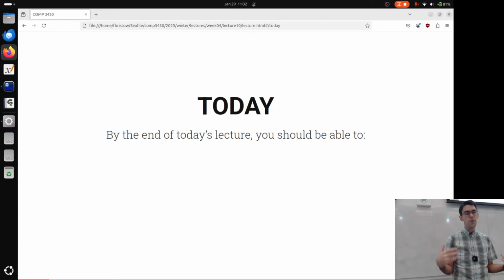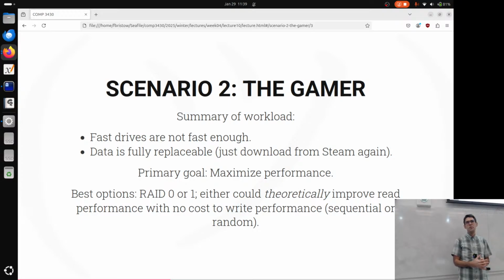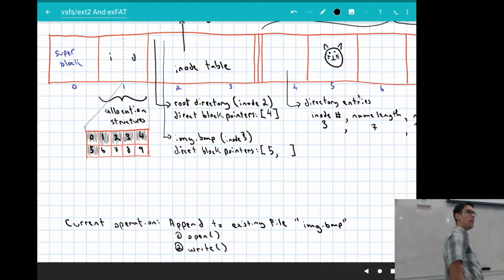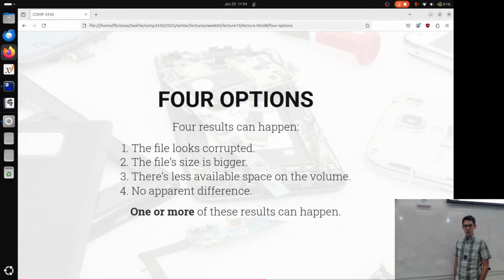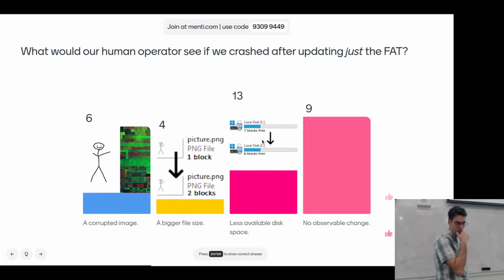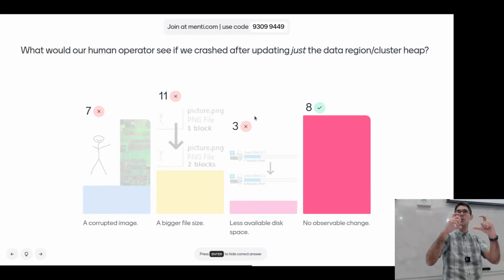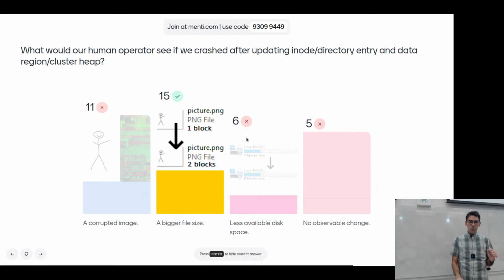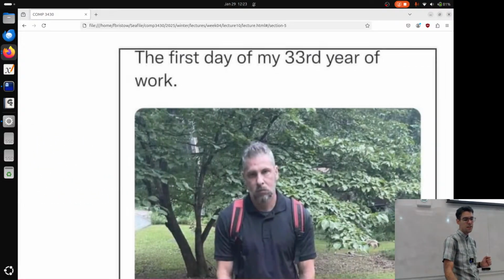COMP 3430 Winter 2025 Lecture 10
RAID is an abstraction over hard disks that, uh, just looks exactly like a regular disk to our OS. But it's got some cool properties: we can make a bunch of disks work together in different ways where our OS doesn't have to care about how all of that works! Any of making many disks look like one big disk, making many duplicates of the same data, balancing both with parity, or some mixture of all of them.

Today we're going to move up layers of abstraction and look at file system consistency. RAID controllers don't know or care anything about file systems, they only know that they are being asked to read or write sectors. In other words, they can't tell the difference between "write the data blocks for a movie", "write the data blocks that contain the inode allocation bitmap", or "write the data block that contains the super block". Messing up some means that our movie is corrupt, but we're able to boot. Messing up others means that we can't even boot anymore (oops, I no longer have any idea what the block size is).

We're going to consider two approaches for handling file system consistency: file system checking and journalling.